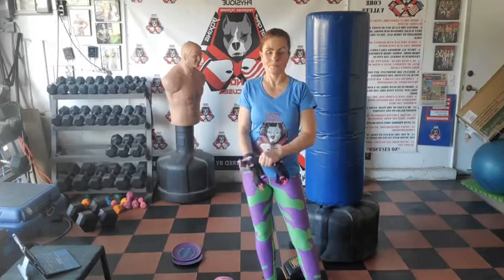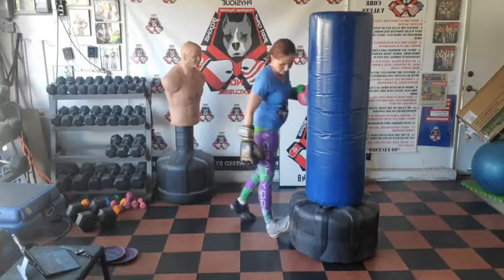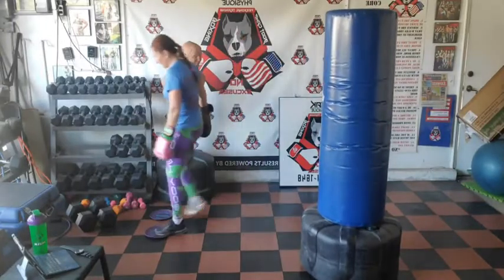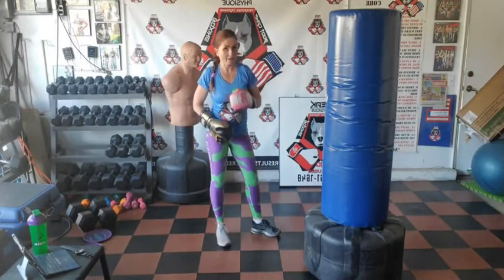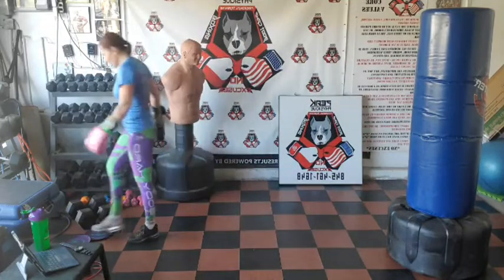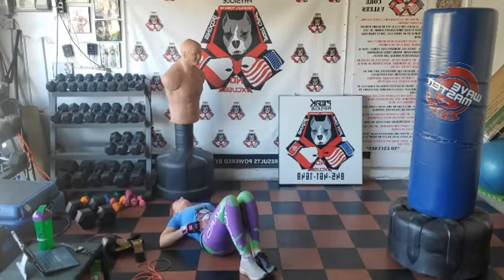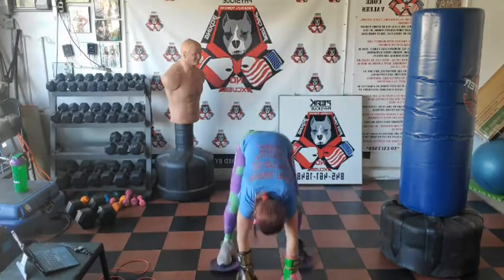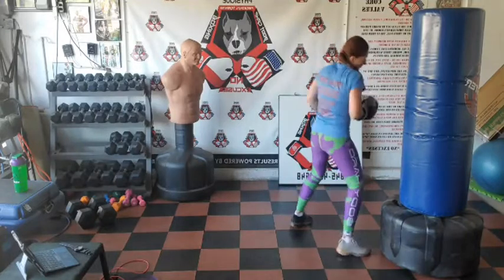Boxing with Coach Eva - " The Russian "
In today's session you need sliders and jump rope. Let's have fun.